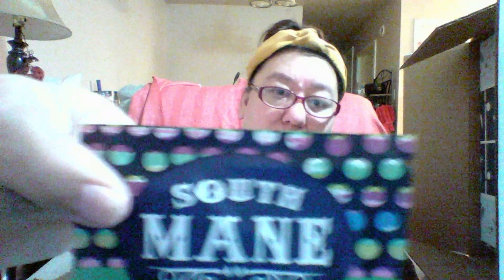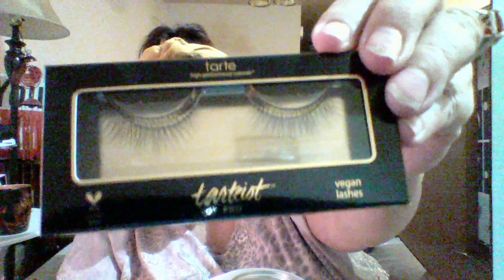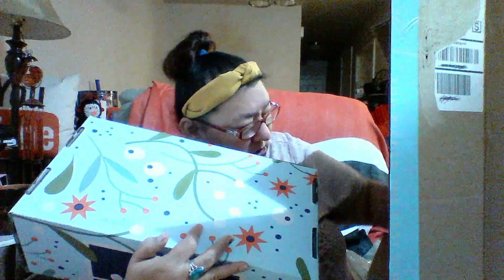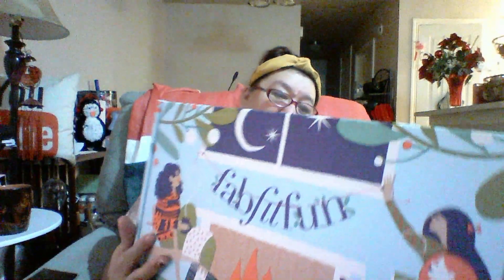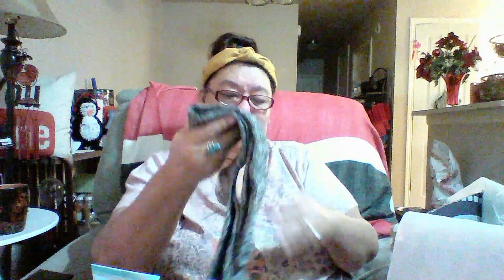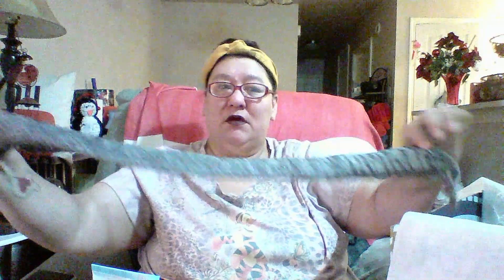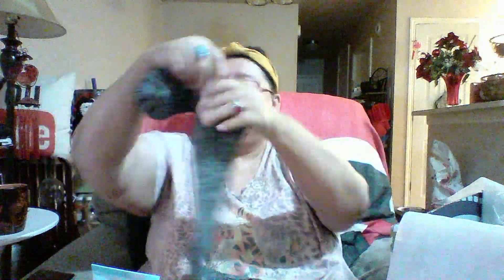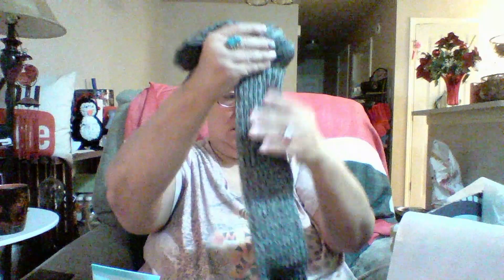FabFitFun Winter unboxing !! plus a few extras 12/13/18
It is NOT a mukbang but I hope you enjoy this LONG unboxing lol
thank you all for supporting me and my channel.